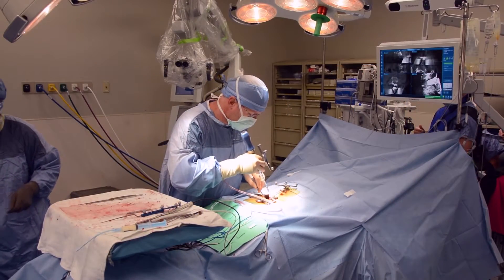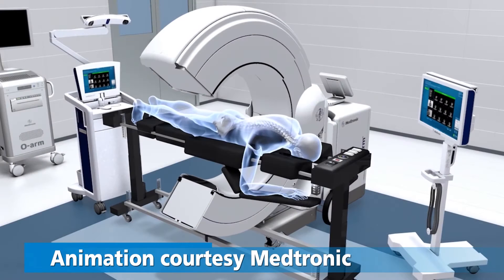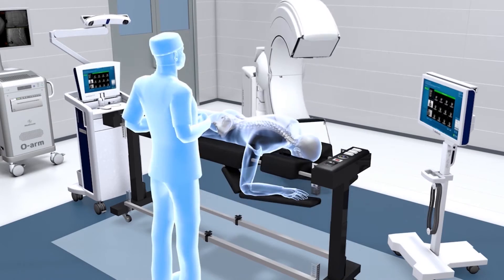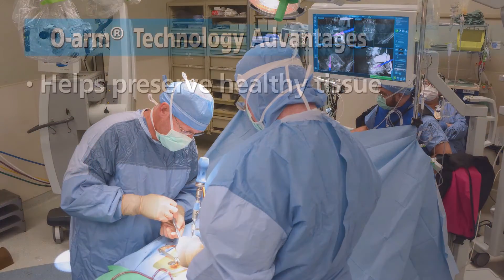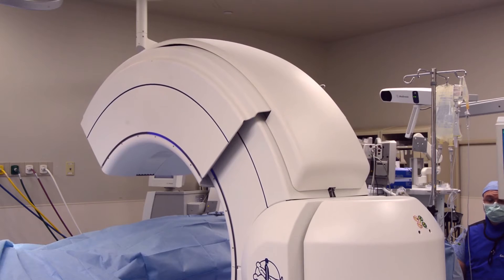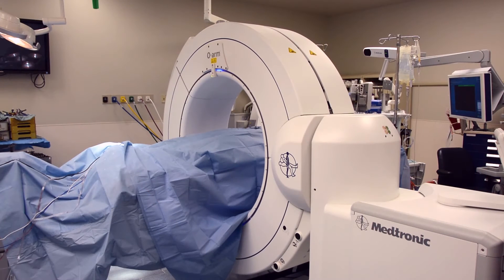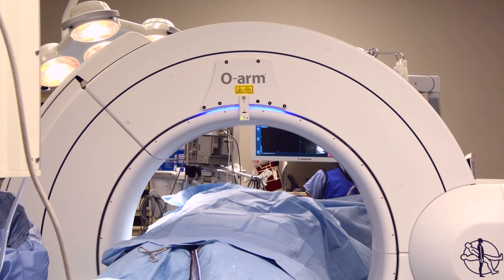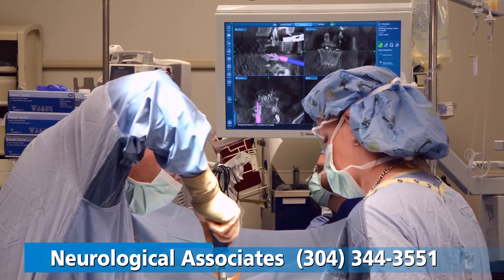News4 CAMC: O-arm (R) Surgical 3-D Imaging System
The O-arm (R) Surgical 3-D Imaging System allows neurosurgeons and orthopedic spine surgeons to view highly detailed, real-time images of the spine during surgery.  The 3-D images are displayed on a large monitor, allowing the surgeon to see exactly where to place surgical instruments and implants while carefully maneuvering around spinal nerves and nearby organs.